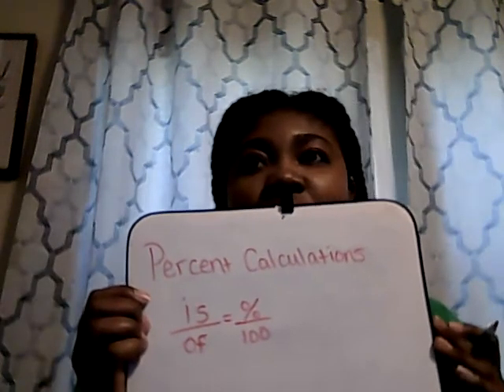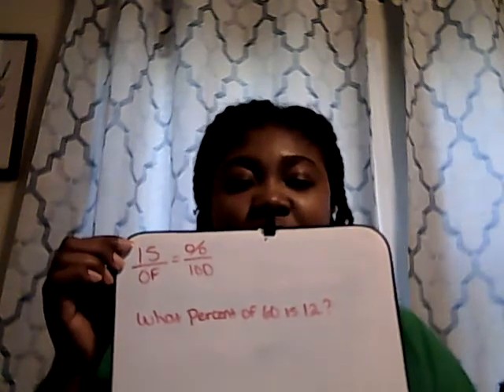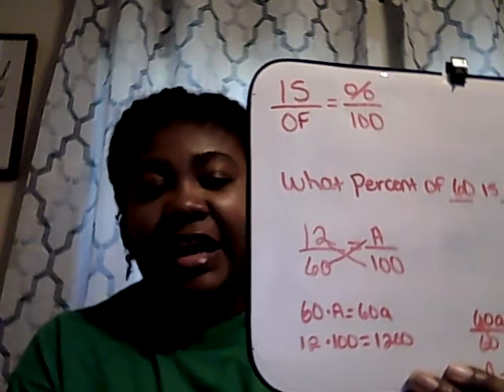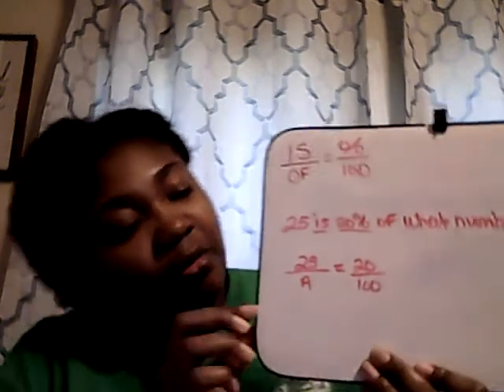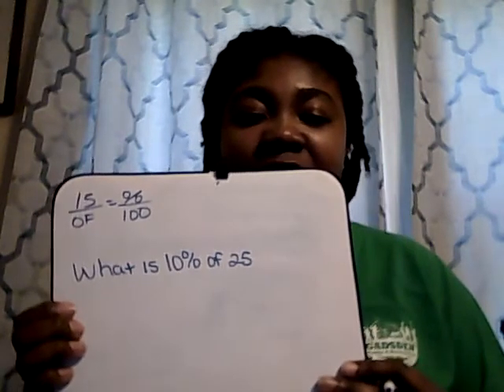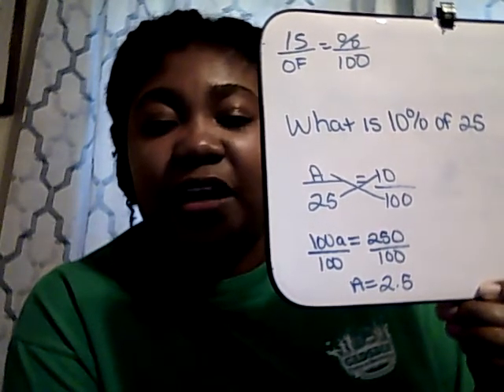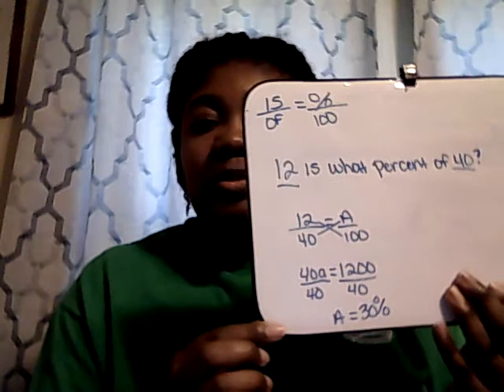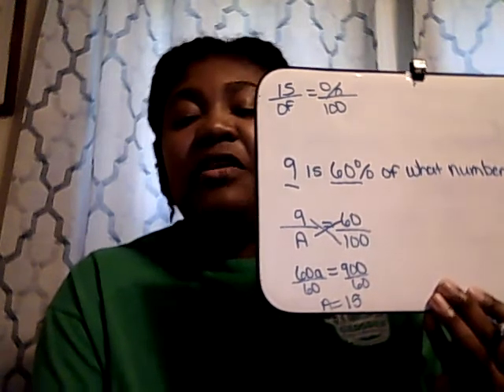NLRO/GED Percentage Calculations